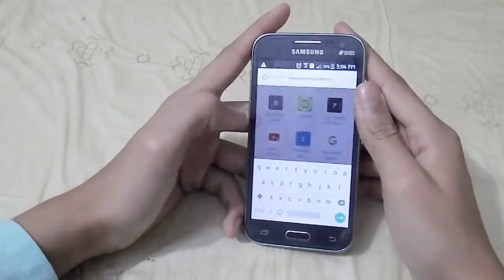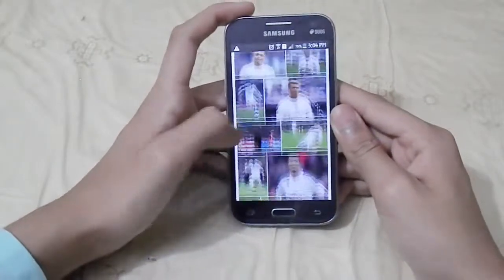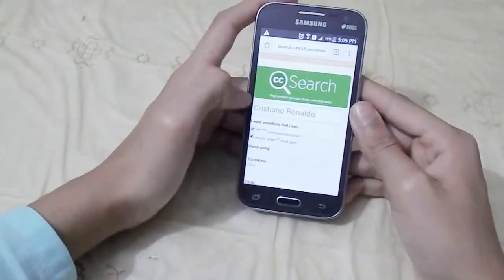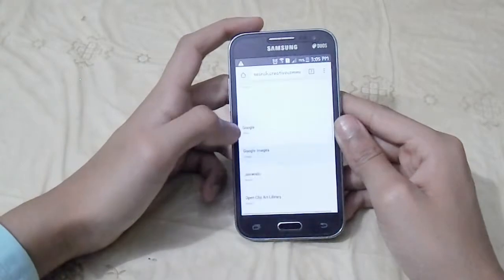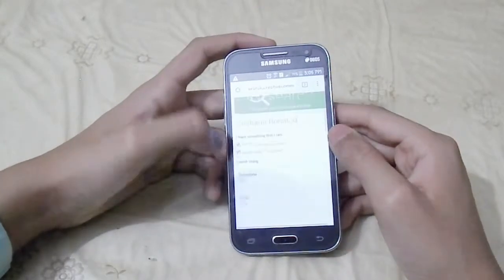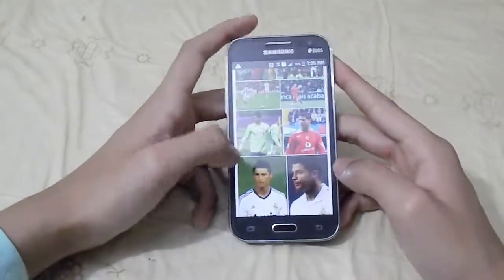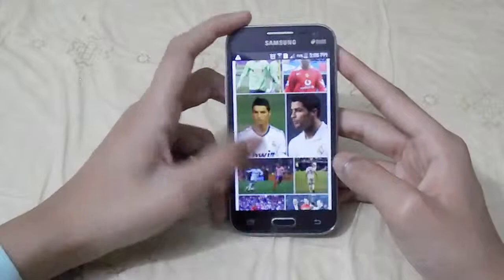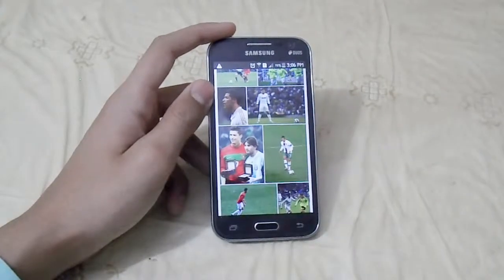Can We Use Google Images in Youtube Videos or Thumbnail? How to Use Google Images in Youtube Videos?